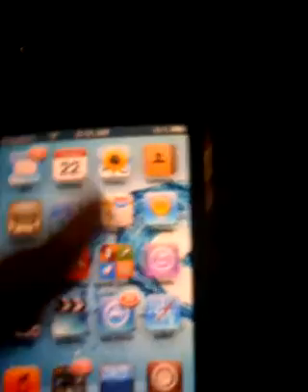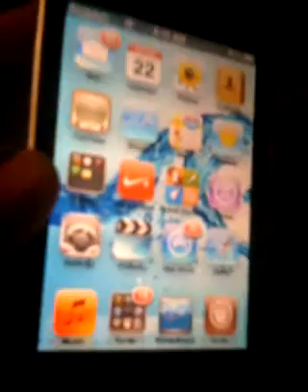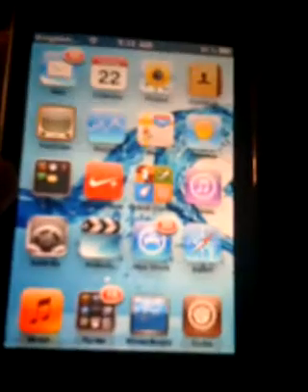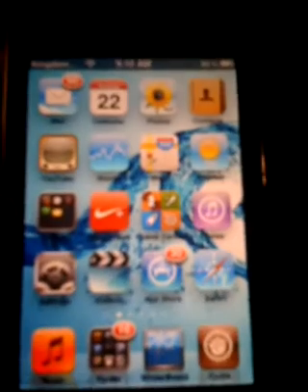how to get panorama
this video demonstrates how to get panorama